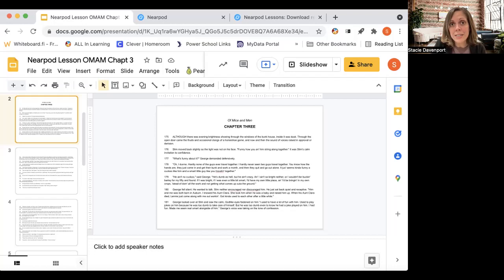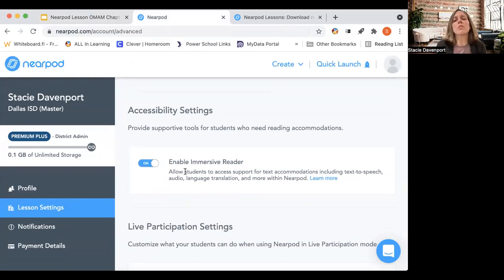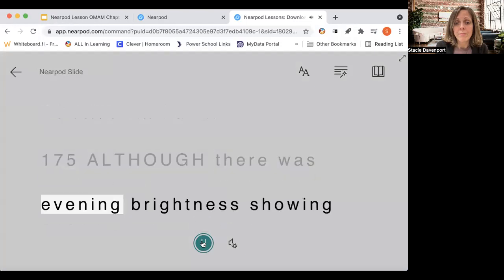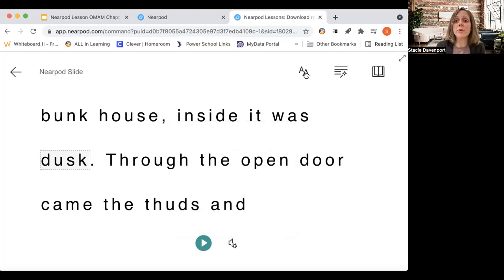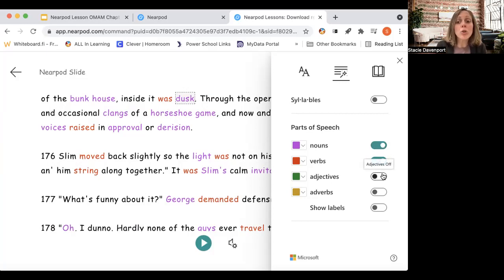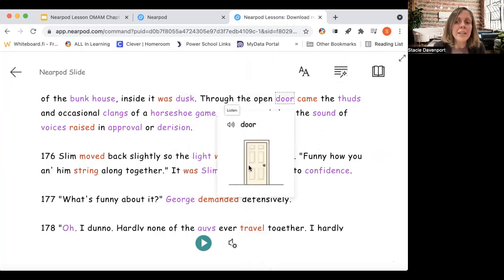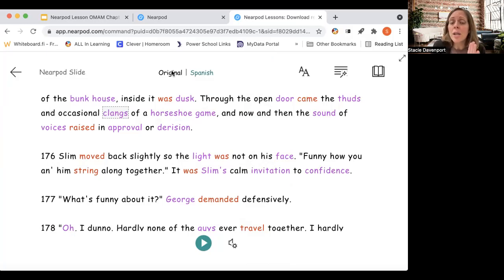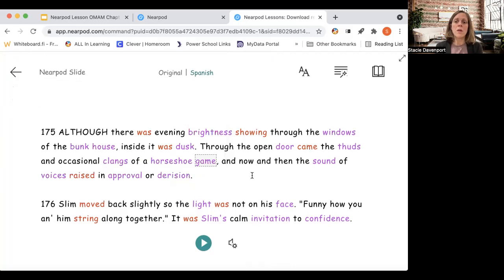Immersive Reader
Also, I try to post free resources on my website / blog @
Feel free to check it out and share it with a friend.